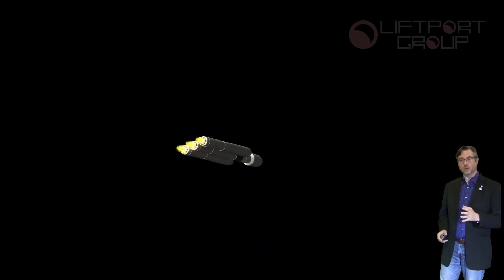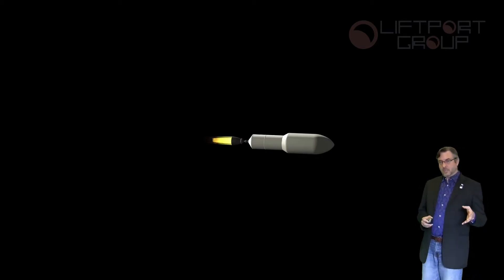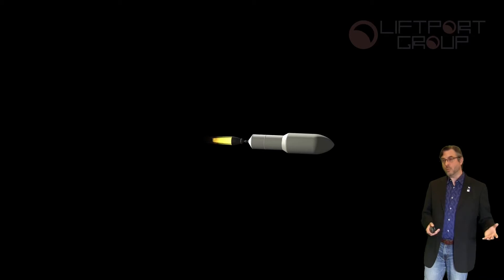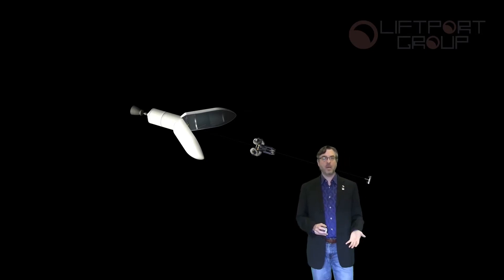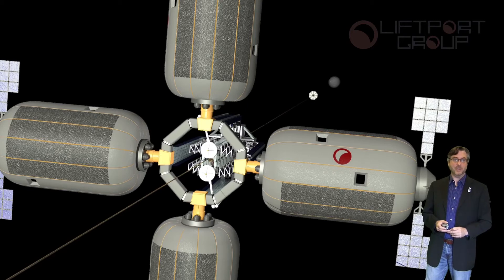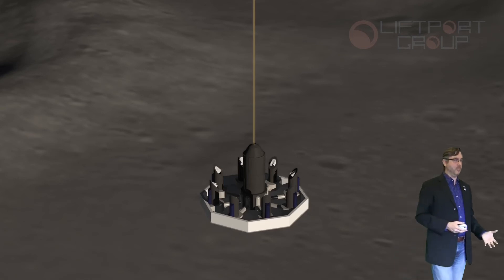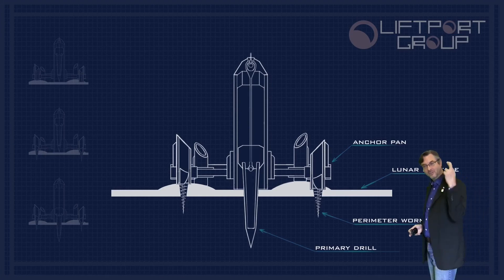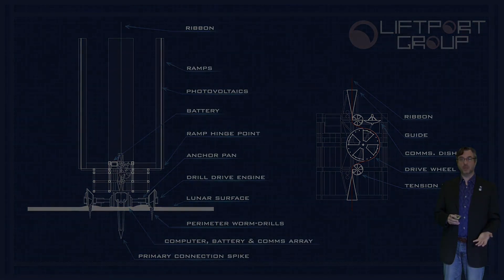Lunar Space Elevator Overview: #1 of 2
In the Spring and Summer of 2014, David Evans connected us with the “Glasgow Caledonian University, School of Engineering and Built Environments” There, professors’ Stevie Anderson & Eddie Horn led a team of four students
- Gavin Dunsire –
3D Computer Animation

- Ioana Tibuleac –
3D Computer Animation –

- Maya Wydrych –
Computer Games (Art & Animation)
Sorry, I couldn’t find a link.  “Maya” kept coming up with indigenous tribes in Central America.

These students created an animation for our project.  It was terrific!  It was a very challenging assignment for two reasons: 1) we, the team at LiftPort, (and specifically, me) were pretty hard to work with.  It was not just that we were half a world away.  But also, that was in the middle of a really challenging time in my life (My mom was basically better, but my step-dad was at the first stages of dying.  Also, the Kickstarter robot was undeniably broken, and we couldn’t seem to fix it.  So ya, things were a mess with me.  I remember trying to take calls to Scotland from the cafeteria of the Veterans’ Hospital and thinking how surreal my life had become.)  But that’s only part of the story.  The other reason it was a challenging assignment 2) was how little technical information the GCU students had to work with…  Canaan Martin had done a fantastic job designing (visually) some elements of the Lunar Space Elevator Infrastructure.  But there were really really big holes in our Grand Architecture of LSEI.  It was for these two reasons that we gave the students a lot of leeway as to how they portrayed various aspects of the deployment and operations.

I remember sitting at my laptop at a maker space (Portland ADX), and being amazed as I watched the first draft of the video!  They had done SOOO much – and had been given sooo little to work from!

I am very grateful to the whole team!

And there – on youtube – it sat… for years.  Nothing was done with it.  It got a lot of play, it’s been posted (honestly by our team, and stolen and reposted by others) all over the ‘net.  I’d guess it has +50k views.  But even though the music (courtesy of Stellardrone) was great, the animation didn’t really tell a complete story.  People could watch and piece the parts together, but it lacked narration – from LiftPort, from me – to dive into the details of what we are building.

So, when we rebuilt the company three years ago, and we relaunched the video channel two weeks ago, we knew we had relaunch this video to showcase their talent and to tell a proper, more complete story of what we’re doing.

In my narration of the animation, we stop the action and dive into some details of the construction of LSEI,  We review the “three mandates” we have at LiftPort.  And we consider how there will need to be a redesign of some aspects because of changes in the market, and changes in reusable rocket technology.

Location:
Seattle and Tacoma in Washington State